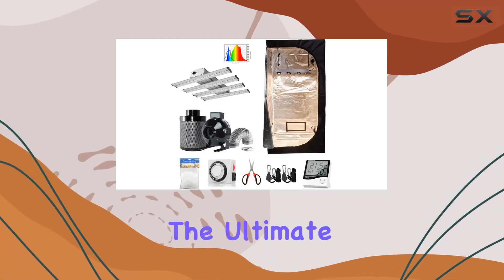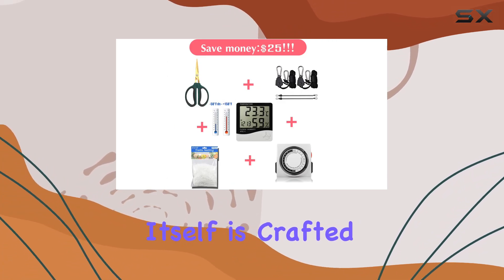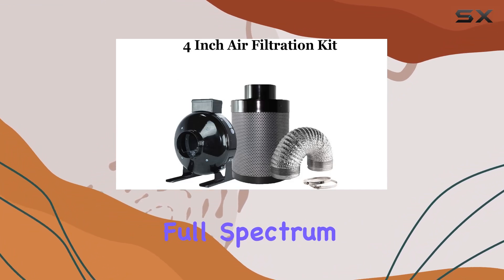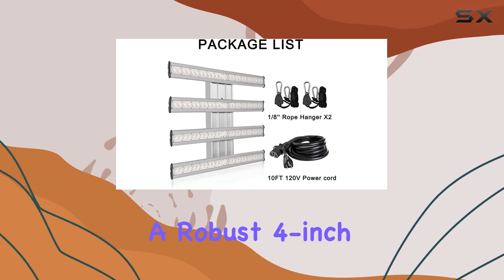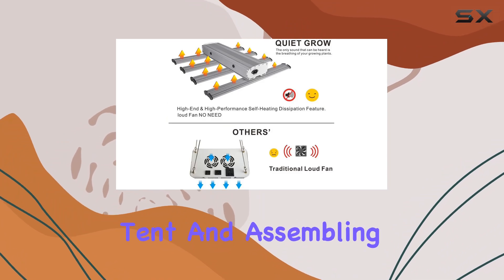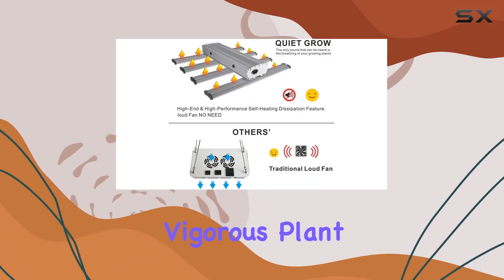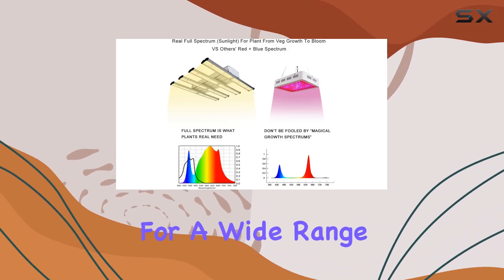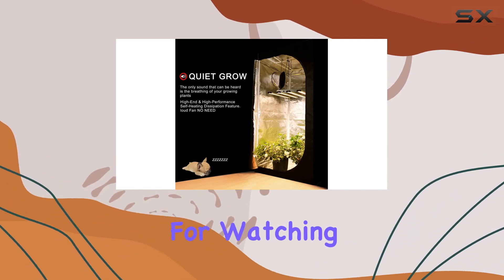Complete Indoor Grow Tent Kit with Full Spectrum LED Light - Perfect for Year-Round Plant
0:00 Intro
0:06 Review

Things that we mentioned in this video:
32''x32''x63'' 600D Grow Tent : B07SZ8KRRN